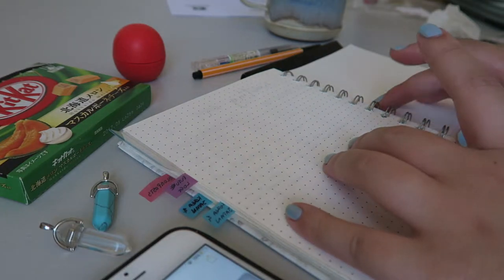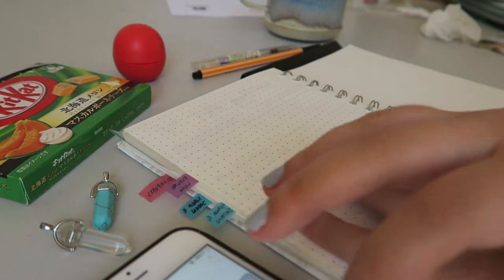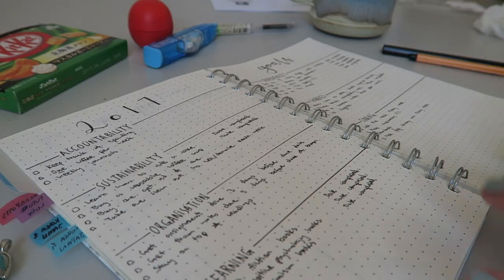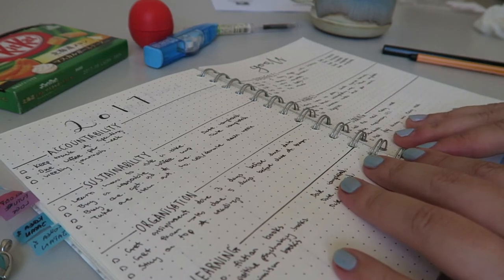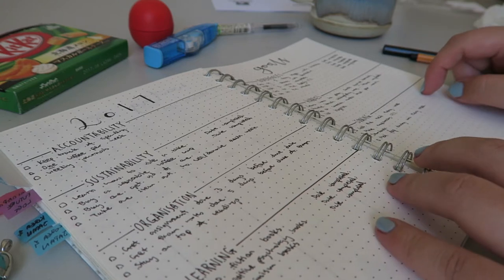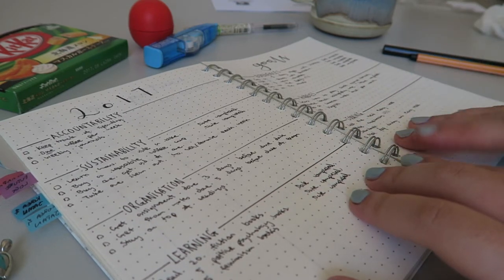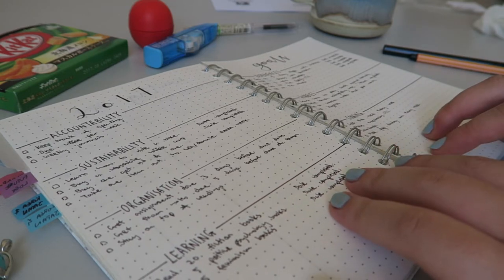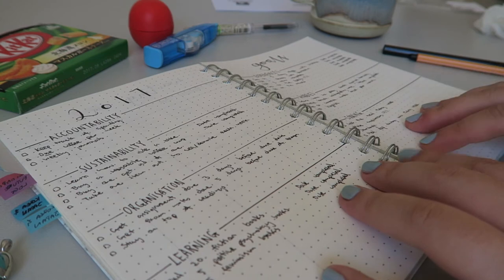BULLET JOURNAL FOR LAW SCHOOL • Goal Setting for 2017 | Beini Wu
Hey guys! I have been bullet journaling for the last half a year, and thought I'd made my first bullet journal related video about goal setting! What is your routine before the new year comes around? :)